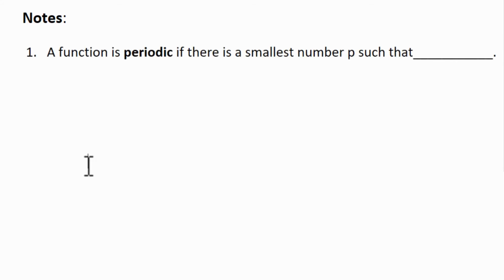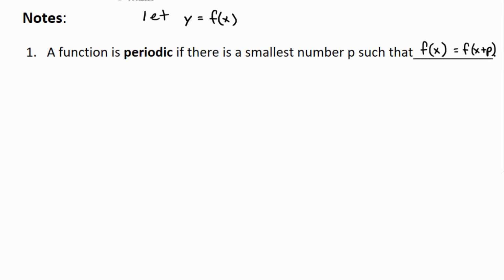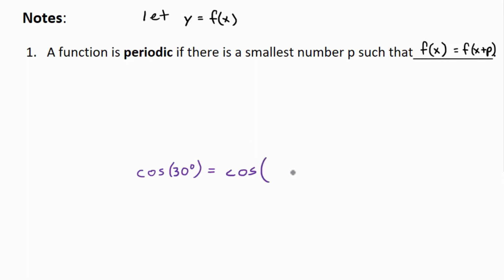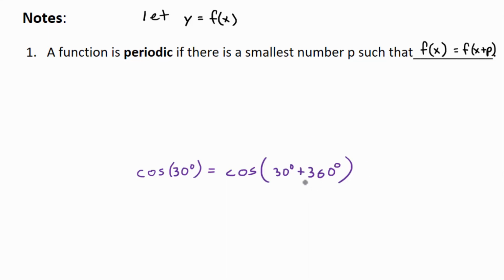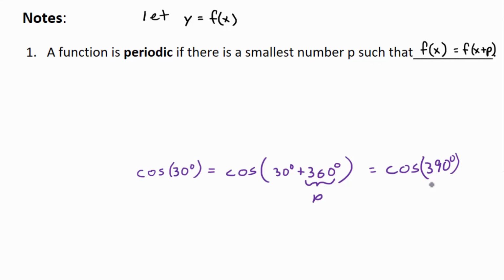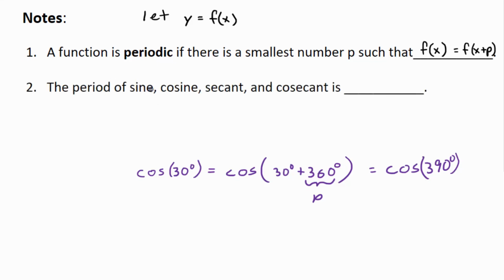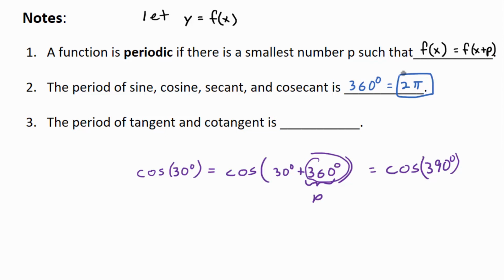Video 5.4.12: Periodic Functions